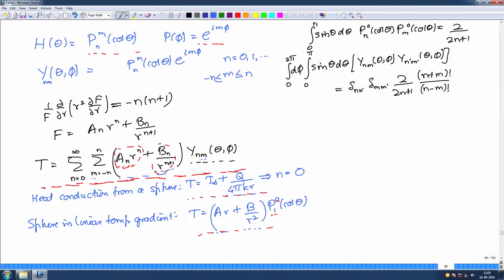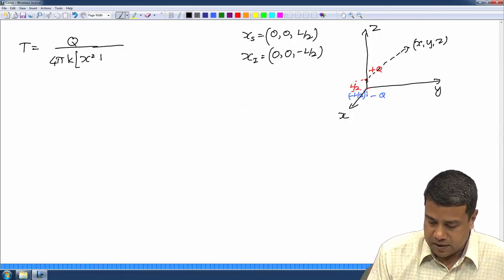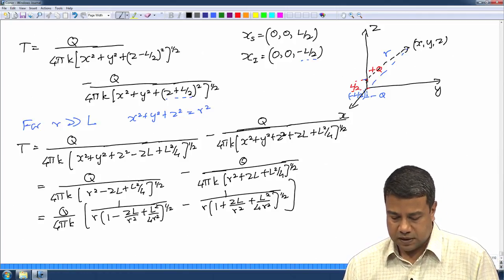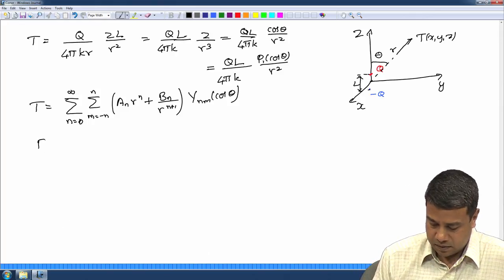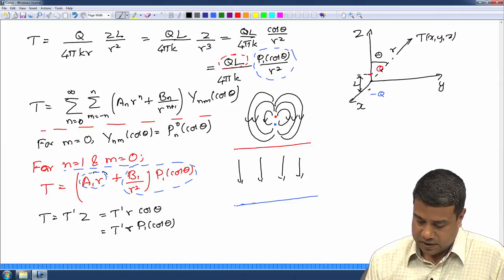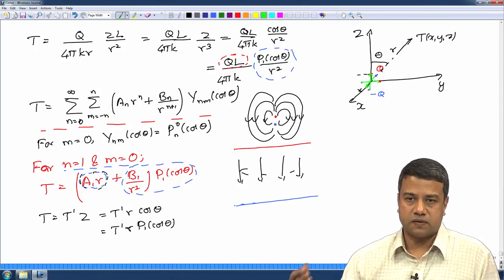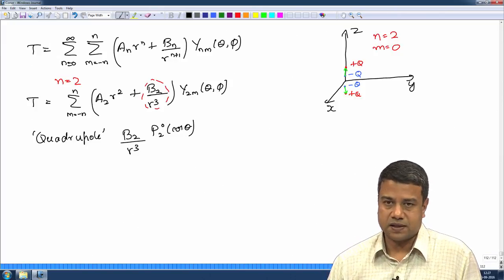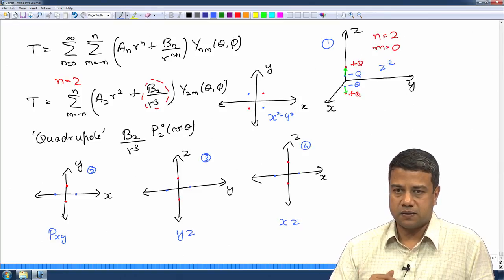Diffusion equation: Equivalence of spherical harmonics and multipole expansio